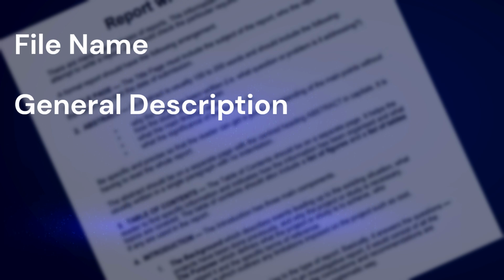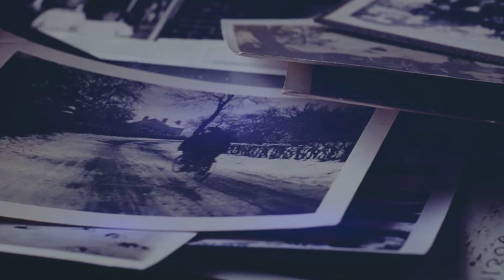How to Take Effective Incident Photos | Fundamentals of Accident Investigation - Part 4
How to Take Effective Incident Pictures: A Guide for Workplace Safety

In this video, we walk you through the importance of taking clear, accurate incident pictures to ensure proper documentation and reporting. Whether you're dealing with an accident, spill, or safety violation, knowing how to capture the right images is crucial for investigations, insurance claims, and improving safety protocols.

We cover:

Tips for framing and composition
The best angles to capture key details
What to include in the photos (and what to avoid)
Common mistakes to steer clear of
How to organize and store your images for future reference
Having the right visual evidence can make all the difference when assessing an incident and preventing future issues. Watch now to learn how to take incident pictures that will stand up in both safety audits and legal proceedings.
Workplace incident photography
Incident scene photos
How to take incident pictures
Workplace accident photo documentation
Safety investigation photography
Incident documentation photos
Accident scene photography
Effective evidence photos
OSHA incident photography
Safety incident photo guide
How to photograph a workplace accident scene
Best practices for incident photography
Step-by-step workplace incident photos
Tips for taking effective accident photos
Documenting incidents with photos
Capturing evidence after a workplace accident
Workplace accident photo checklist
Photo documentation for incident investigation
Avoiding common mistakes in incident photography
Proper angles and lighting for incident photos
How to document a workplace incident with photos
How to take proper accident scene pictures
How to photograph safety hazards
How to collect visual evidence after an accident
How to use photos for incident investigations
Safety manager photography training
Supervisor incident photo responsibilities
Employee safety documentation
EHS evidence collection
Workplace investigation photography